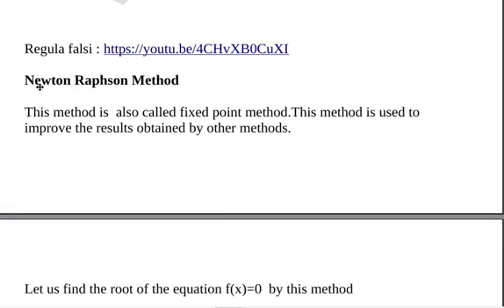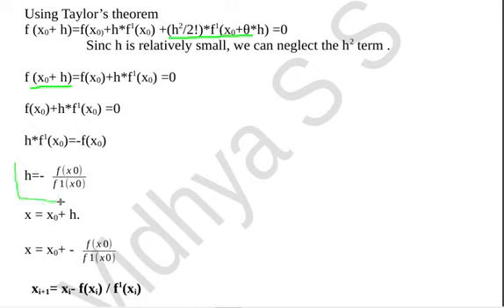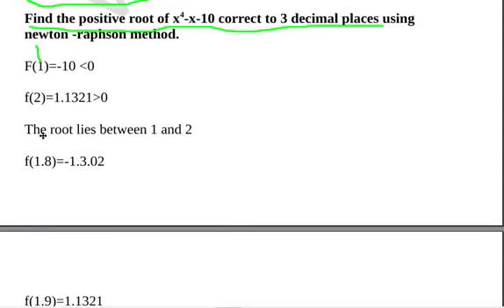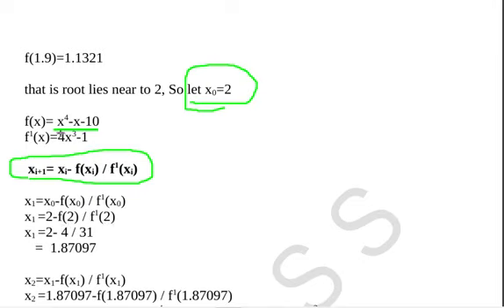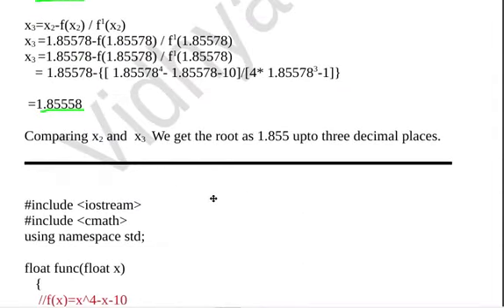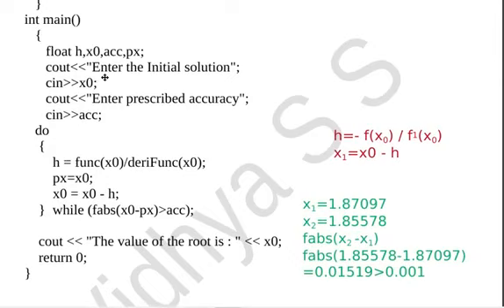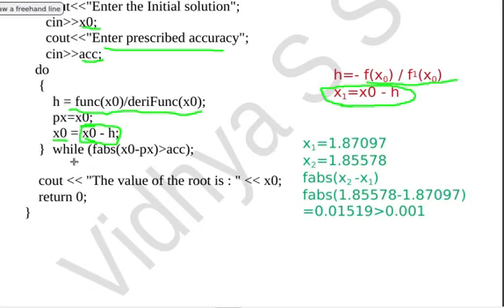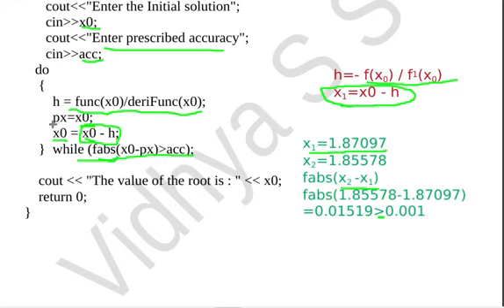2. Newton Raphson Methods CPP program and problem